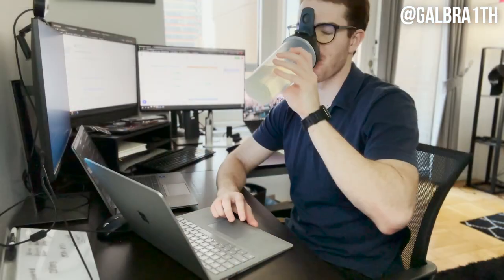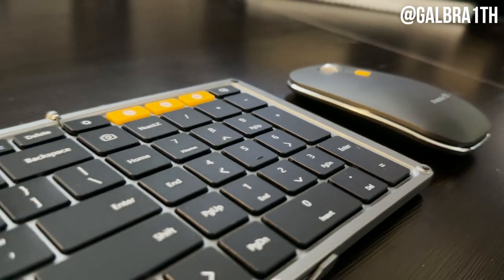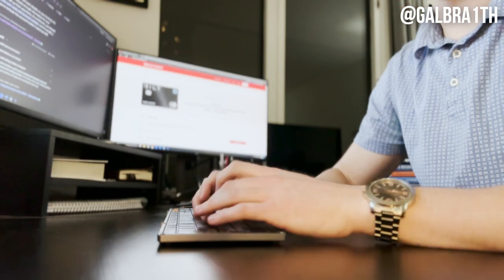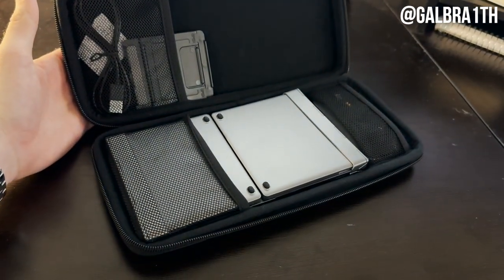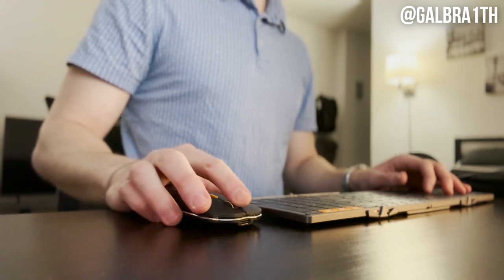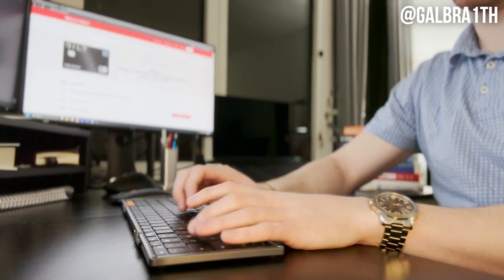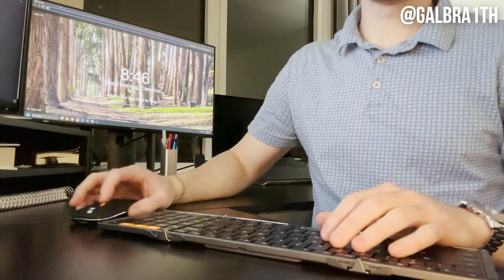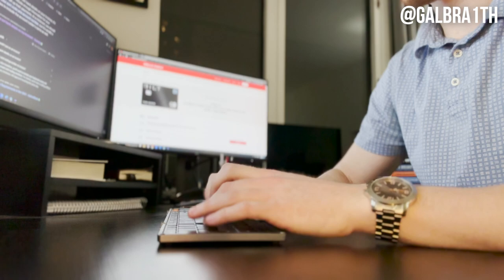Best Keyboard For On-The-Go Professionals?! ProtoArc XKM01 Folding Keyboard and Mouse Combo Review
ProtoArc ProtoArc XKM01 Combo ProtoArc Folding Portable Keyboard ergonomic folding keyboard protoarc review